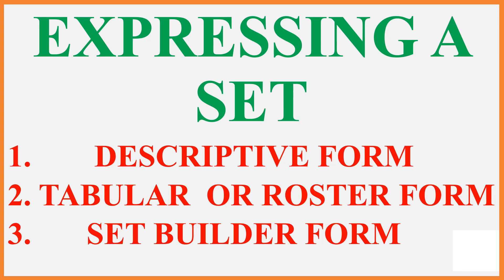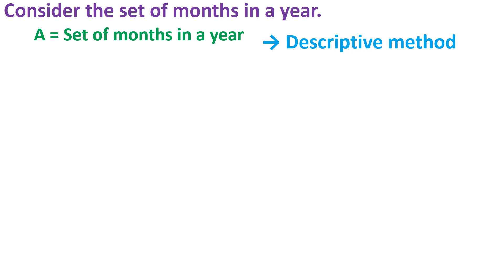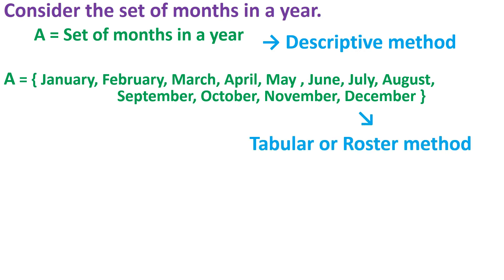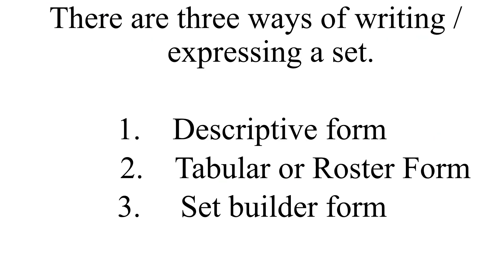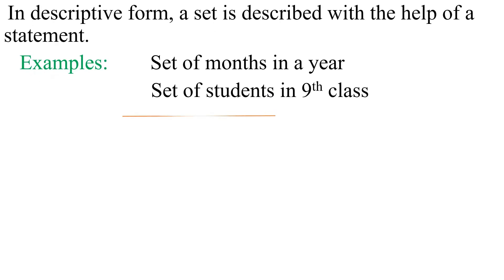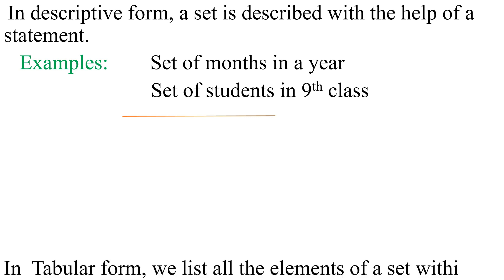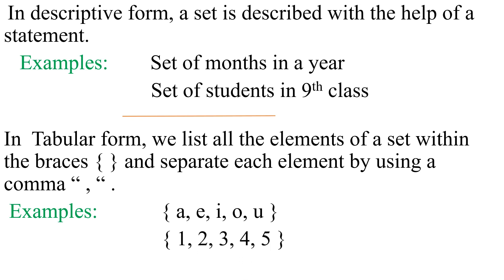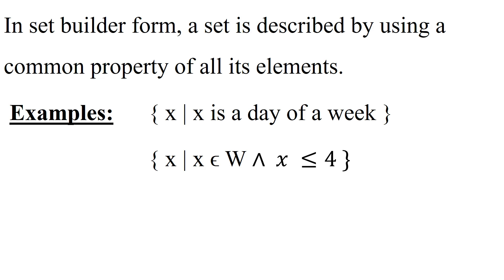Methods, Ways of describing a set | Roster method, Set builder, descriptive | online math with asad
3 Methods, Ways of describing a set | Roster method, Set builder, descriptive | online math with asad
 3 Methods of describing a set | Roster method, Set builder method, descriptive method
3 ways of writing a set | Roster method, Set builder notation, descriptive form
In this video, I have explained the three methods of describing a set.
Descriptive method,
Tabular method,
 Roster method,
Set Builder method,
Expressing a set
Ways to write a set
writing a set
set theory
set
sets  class 6
set class 7
set class 8
set in math
describing  a set in math,
writing a set in math,
roster,
roster method,
set builder method,
set builder notation,